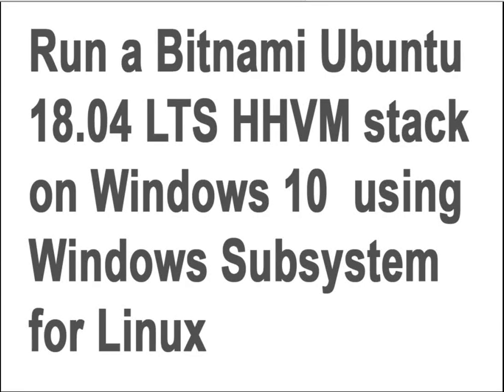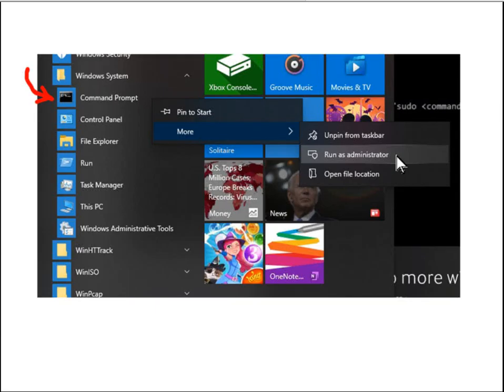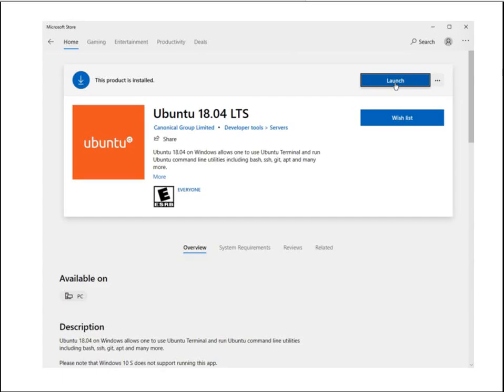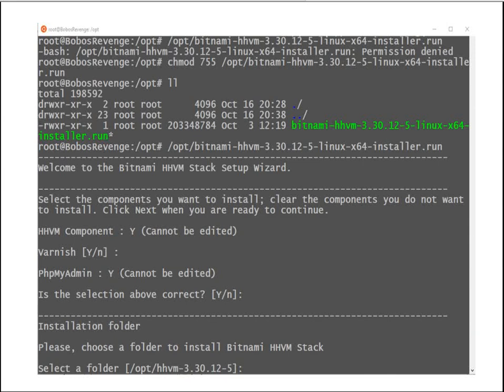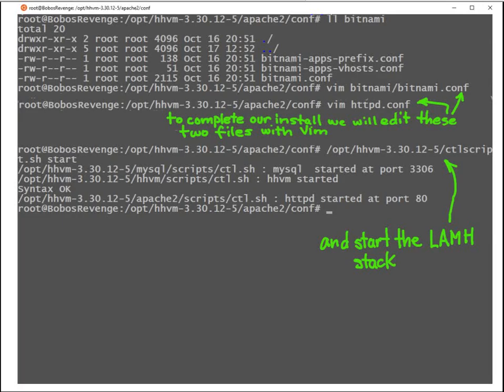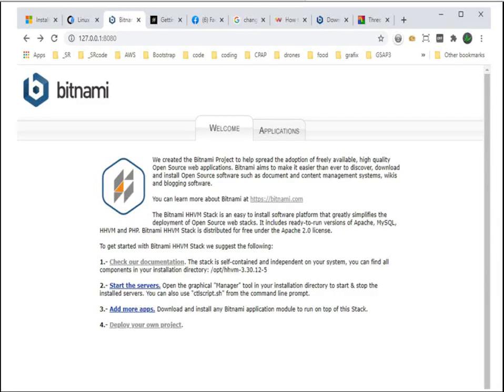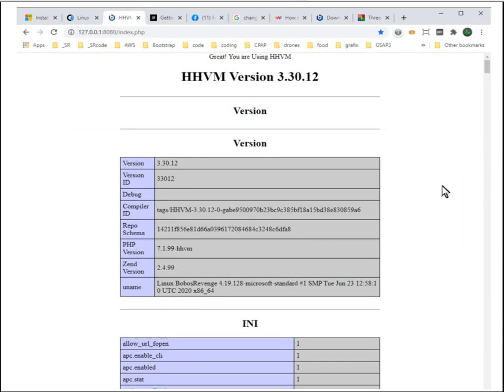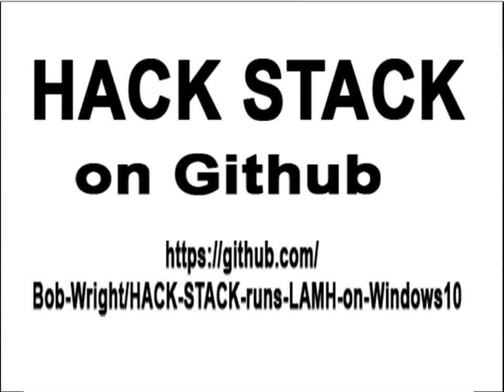HACK STACK runs LAMH on Windows10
This tutorial explains how to set up and run a Bitnami Ubuntu 18.04 Linux, Apache, mySQL, and HHVM (LAMH) stack on a Windows 10 machine by using the Windows Subsystem for Linux (WSL). The use of WSL allows Linux to run alongside Windows 10 without the need for a second device or virtual machine. Setting up the LAMH stack this way offers three significant benefits to the user.

The first benefit is that the setup provides a nice development environment for a LAMH stack on a Windows machine. So for example, some change can be made to the stack or its contents and the result can be seen at the same time in a Chrome browser running on the Windows "machine". The user has access to the Linux command console within a window on the same screen.

The second benefit is that this approach creates an easy to reload or copy LAMH installation. By exporting a tarball archive backup of the setup it can easily be restored or reloaded to this baseline setup. Moreover, the tarball can be transported or copied to another Windows 10 machine and made to run the same setup on the target computer. So for example all the students in a class room could easily have identically the same baseline setup. Here at The Palace the same setup is running on a workstation and on a laptop.

The third benefit is that using the Bitnami Ubuntu HHVM stack in this environment provides a close approximation to what is presented by the same stack installed on Amazon Web Services (AWS) or a true standalone server.

I like writing code and I like learning how to write it. I want to learn HACK. This lets me do that on a local machine.

Information and Knowledge is Power. Power will get you Freedom, and Freedom is not negotiable. I have a huge debt of gratitude for all the tutorials and forums and blogs and Github sites that have helped me learn, and hopefully this tutorial will help me pay the debt forward by helping you. You should learn to code so that when the battle with the robots begins you will be equipped to be a winner.

The plan is to update and upgrade this setup as we use it. C&C are welcomed and suggestions for additions and improvements are cheerfully solicited.